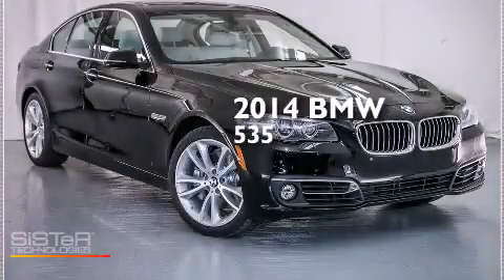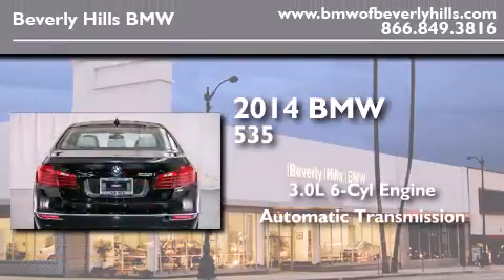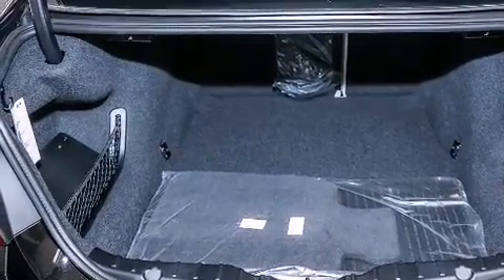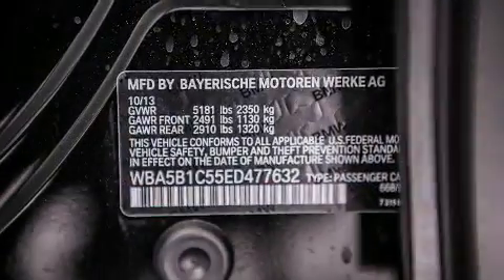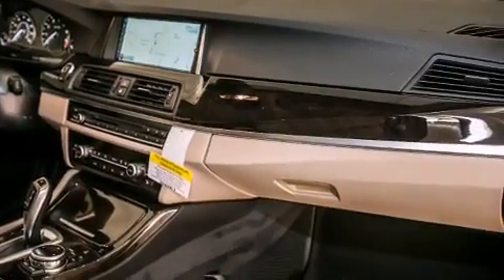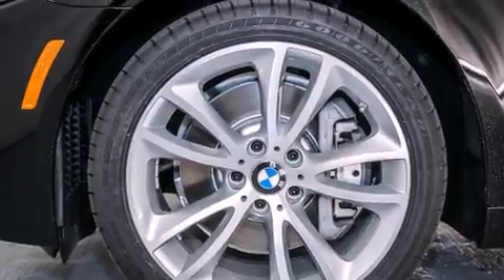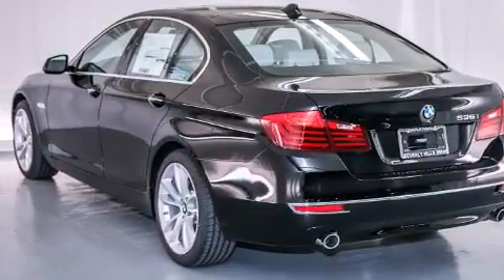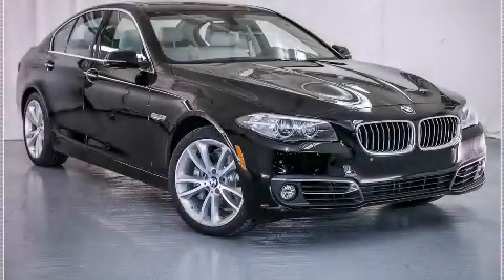2014 BMW 535I Beverly Hills CA 90036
Year : 2014
 Make : BMW
 Model : 535I
 Engine : 3.0L I-6 cyl
 Trans . : Automatic
 Exterior : Jet Black

 Interior : Ivory White Nappa Leather w/ Black Dashboard

 2014 BMW 535I Beverly Hills CA